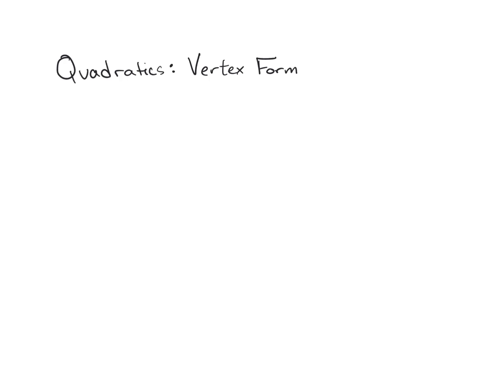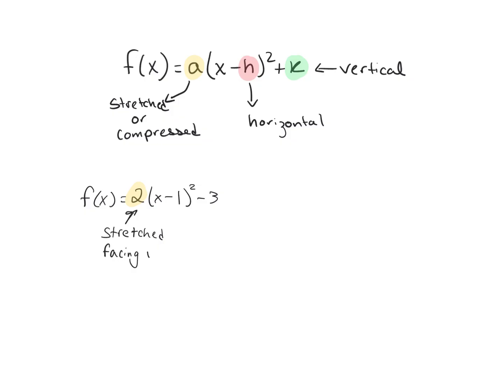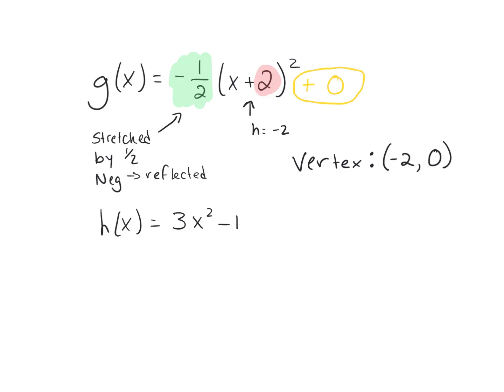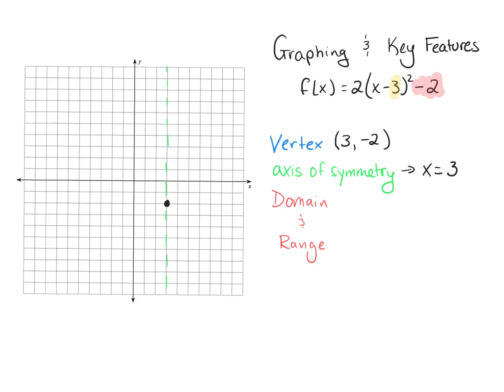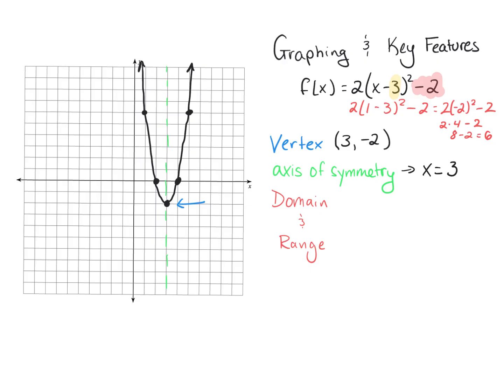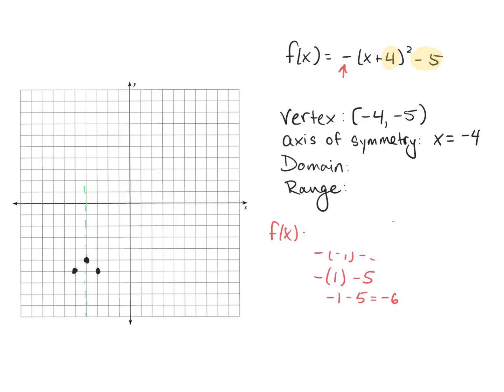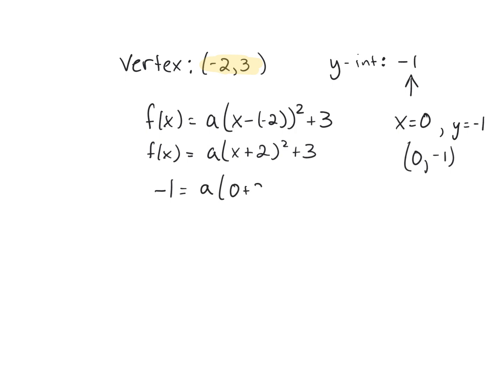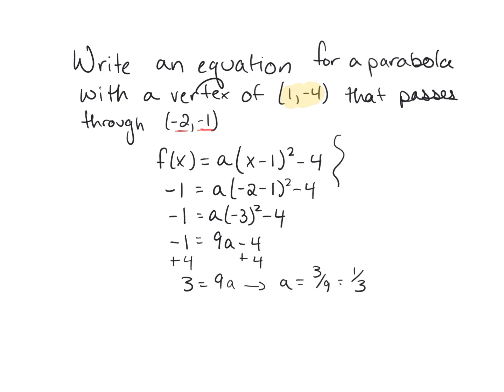Quadratic Functions: Vertex Form